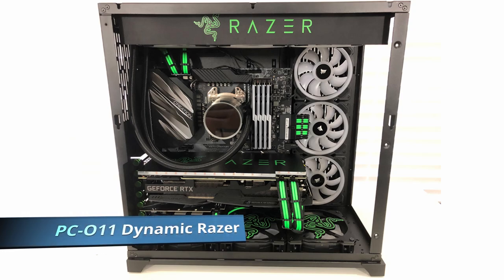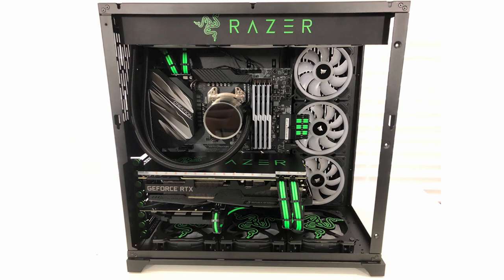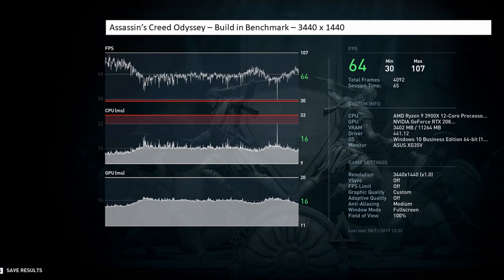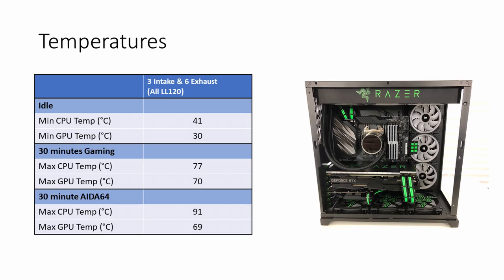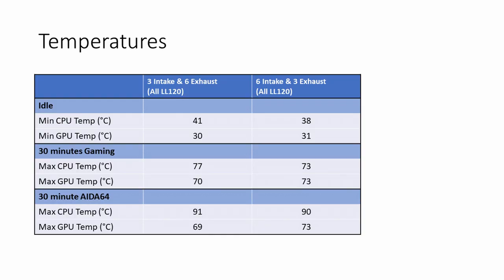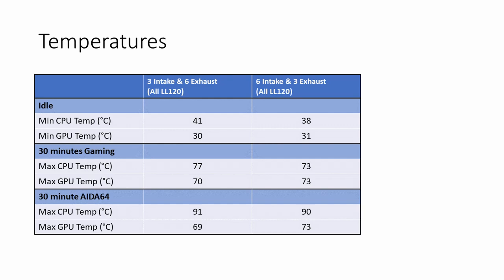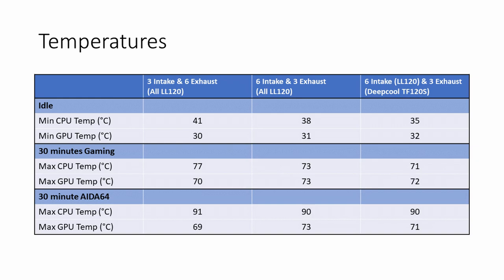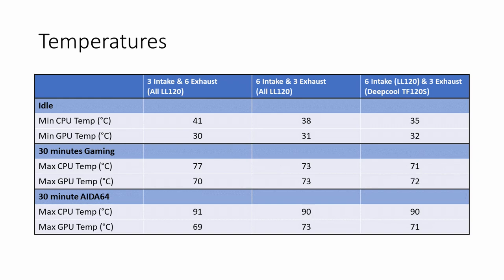Lian Li PC-O11 Dynamic Razer Build - Thermals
Testing the thermals on my Lian Li PC-O11 Dynamic Razer Edition - £4000 Build and performing some basic benchmarks. Links to parts used in the build are listed below. My previous video generated lots of comments about the fan configuration I decided to go with in attempts to maximise how well the build looked. So how much cooling performance did I give up with this decision? Check out the video to find out.

• Lian Li PC-O11 Dynamic Razer Edition
• MSI Prestige X570 Creation
• AMD Ryzen 3900X
• ASUS ROG Strix GeForce RTX 2080 Ti OC Edition
• G.SKILL Trident Z Neo (For AMD Ryzen) Series 64GB (4 x 16GB) F4-3600C18Q-64GTZN
• Samsung 970 EVO 1 TB
• Samsung 860 QVO 1 TB SATA 2.5" Internal SSD
• Deepcool Castle 360EX
• Corsair LL120 RGB Fans
• Corsair RM850x 80 PLUS Gold, 850 Watts, Fully Modular ATX Power Supply Unit
• DEEPCOOL FH-10 Integrated Fan Hub